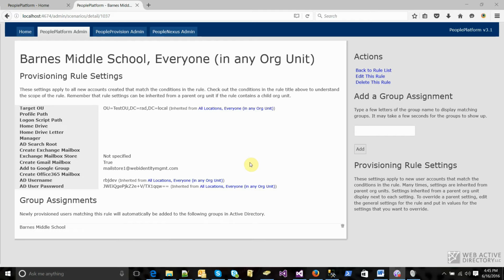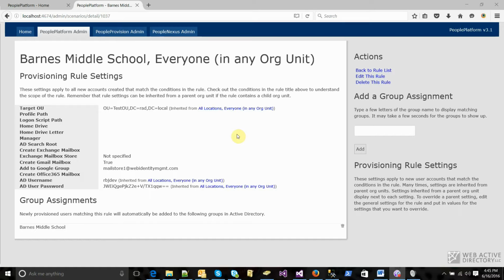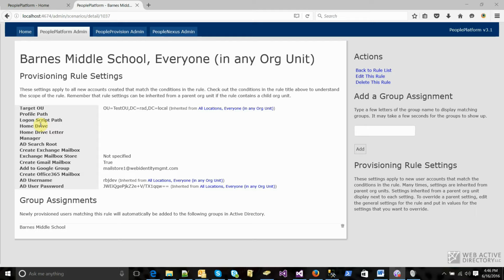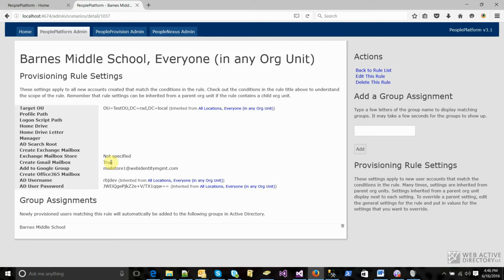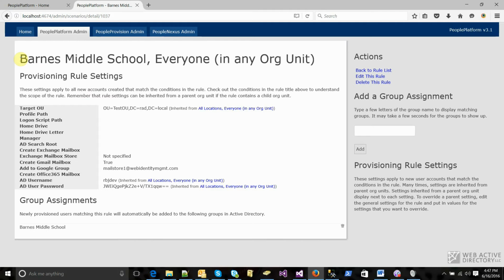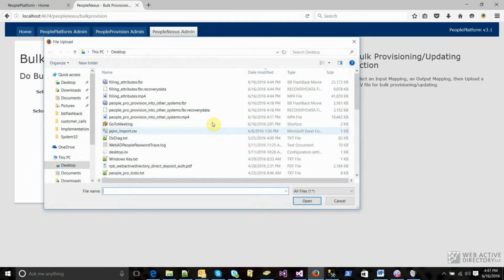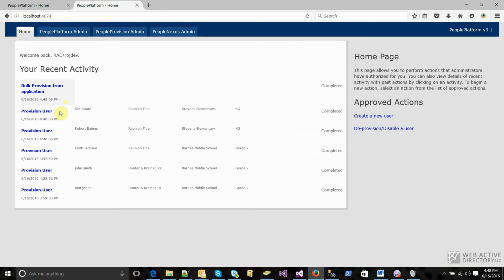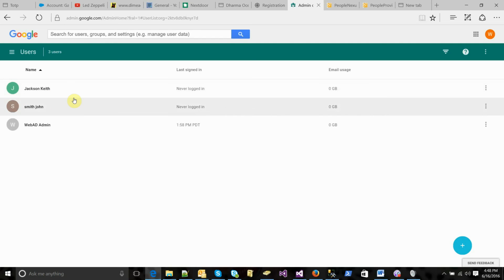Active Directory Bulk Provisioning: Provision Accounts in Several Systems Using PeopleNexus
Web Active Directory's PeopleNexus allows you to provision users into Active Directory in bulk from your data source(s) in either a hands-free scheduled repeated way or in an ad hoc process. You can specify in your provisioning rules that you configure in particular situations to also create user accounts in Microsoft Exchange, Google Apps, and/or Office365. You can de-provision from these as well in bulk.

PeopleNexus is an Active Directory solution for bulk provisioning.  for more information.